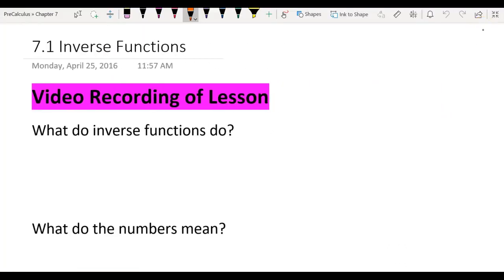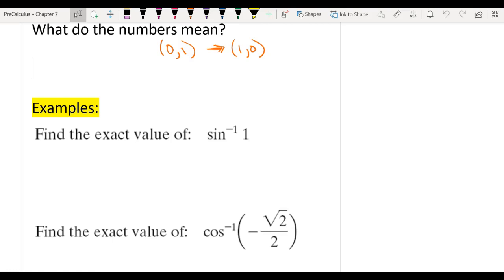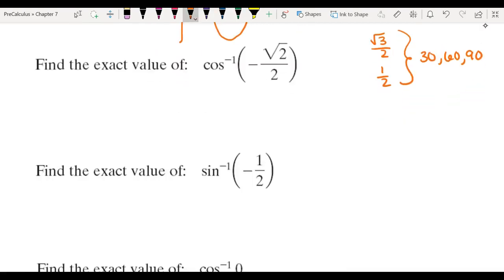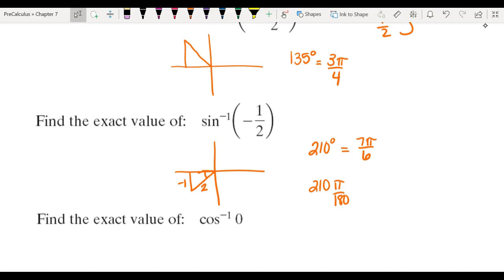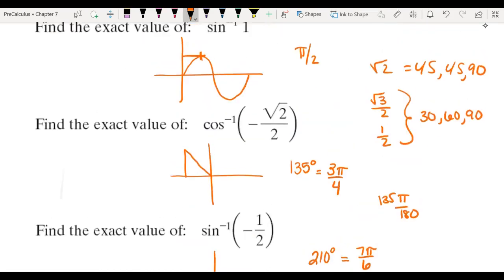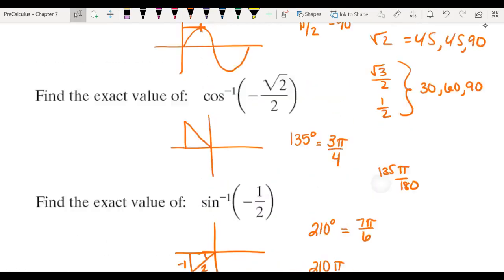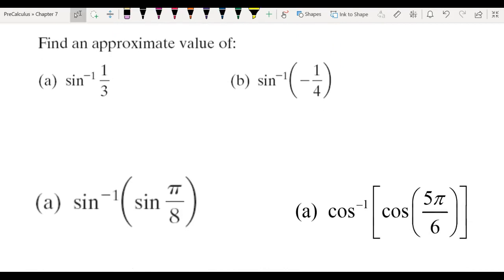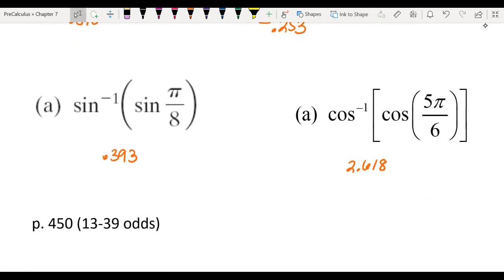7.1 Inverse Function